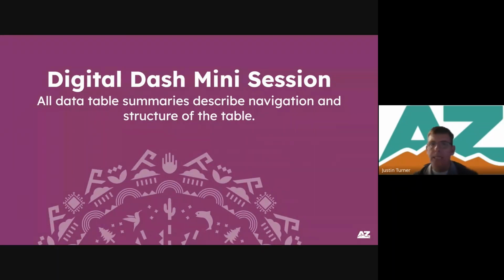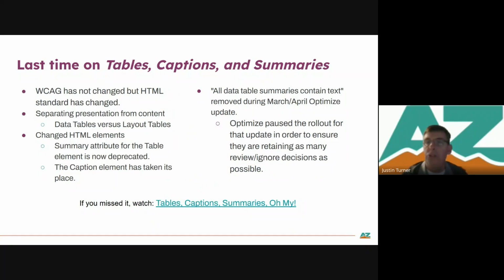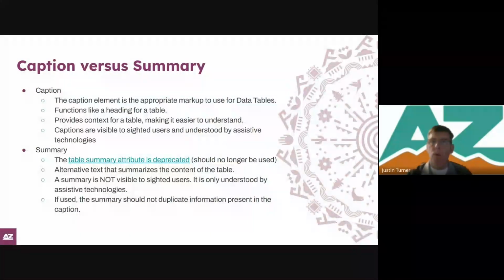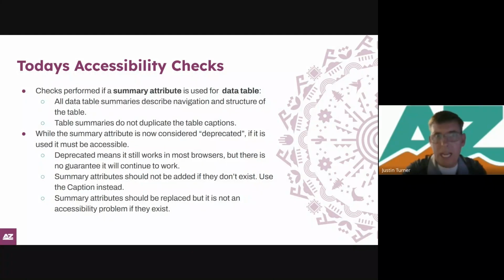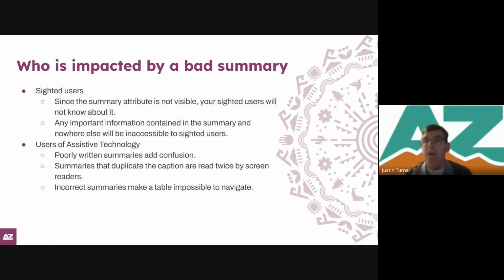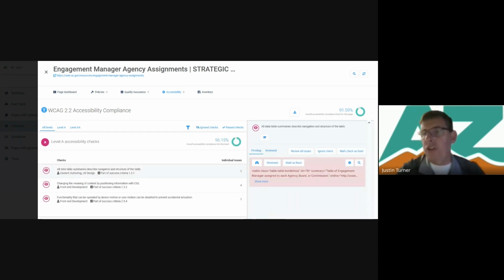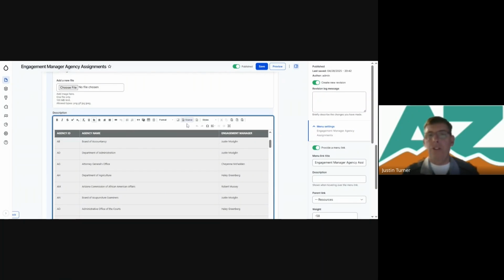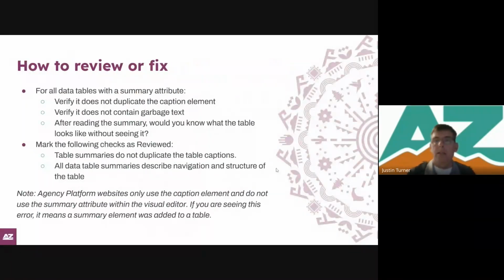Digital Dash: Tables, Captions, Summaries, Oh My! Part 2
Start your morning off with us in a 15 minute mini-training designed to help you learn about a particular content related accessibility topic. Every Tuesday and Thursday during the month of May, Digital Dash is providing a series of  mini-training sessions on the content topics agencies are focused on improving. Each session will cover:
Description of the accessibility check
Who is affected by incorrect usage
How to review or fix the problem

In this session we cover accessibility checks related to Tables, Captions, Summaries, Oh My! Part 2